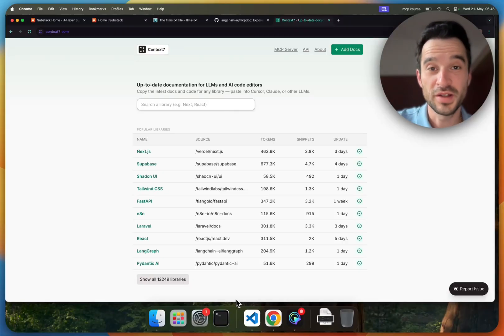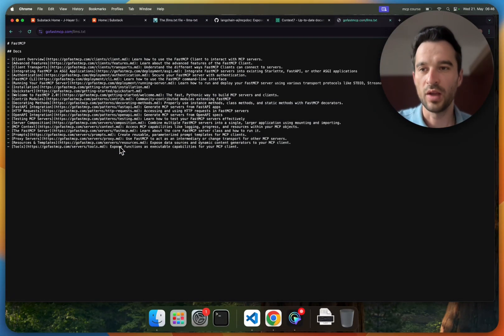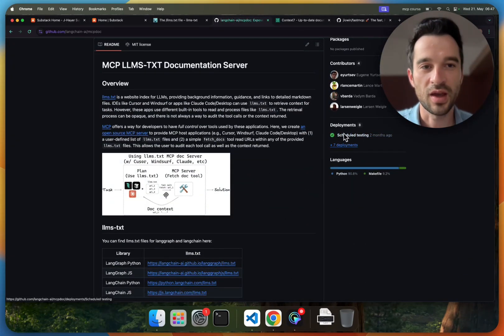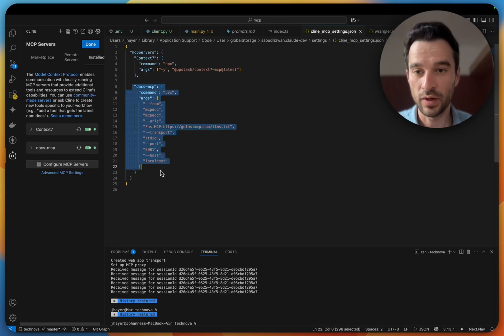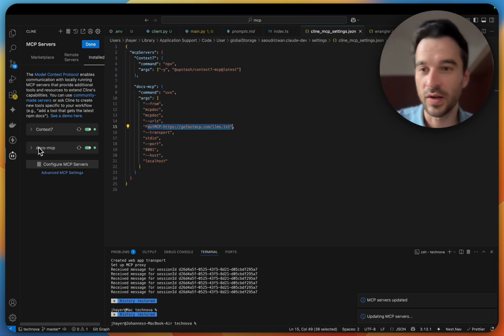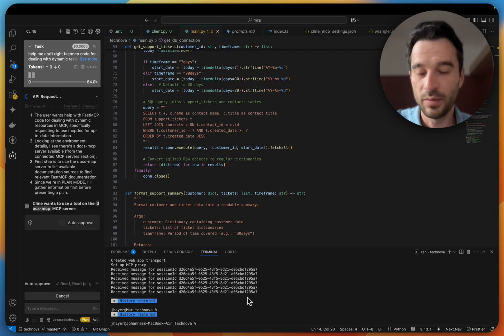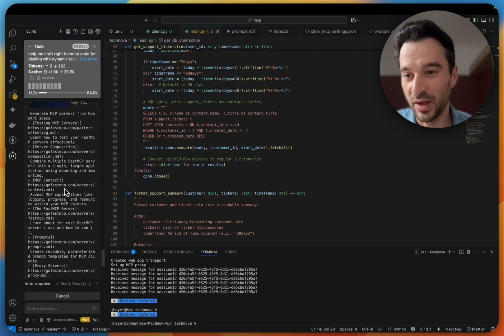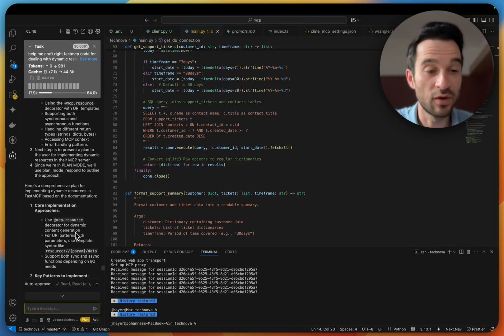Is lms.txt the Secret Tool for AI Coding?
🔥 Modern AI development requires up-to-date information. In this tutorial, I show you how to implement llms.txt to ensure your LLM-generated content and code is always current and accurate.

Learn how to configure MCP Doc and set up your development environment to leverage the power of llms.txt - a game-changer for AI developers who need reliable, fresh outputs from their language models.

⏱️ TIMESTAMPS:
00:00 What is llms.txt?
00:51 Understanding llms.txt of FastMCP project
01:30 Introduction to MCP Doc (langchain-ai/mcpdoc)
01:58 Configuring MCP Doc  server for CLINE in vscode
03:16 real showcase with fastmcp project to get up to date information

CODE:
uvx --from mcpdoc mcpdoc \
    --transport sse \
    --port 8082 \
    --host localhost